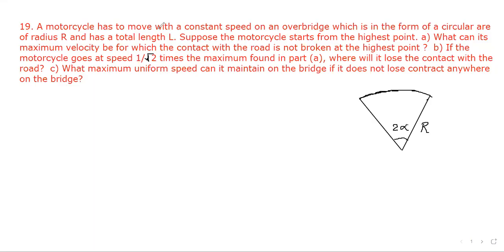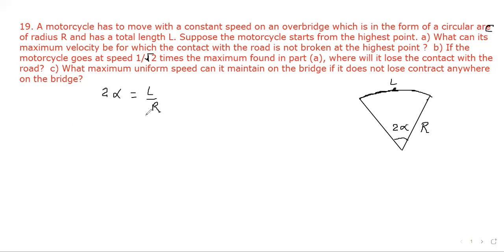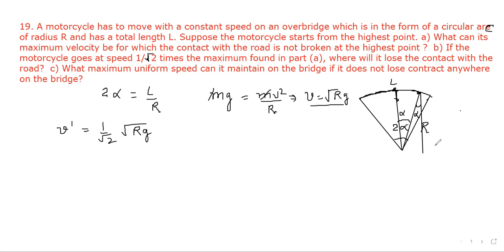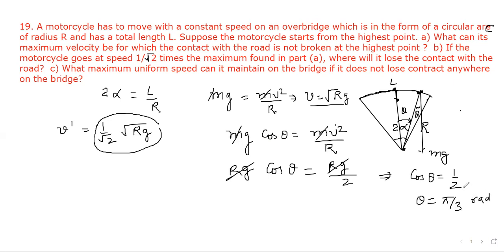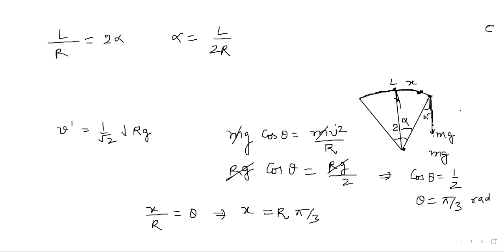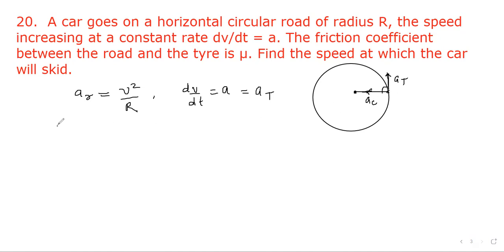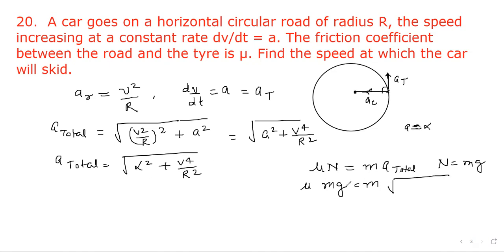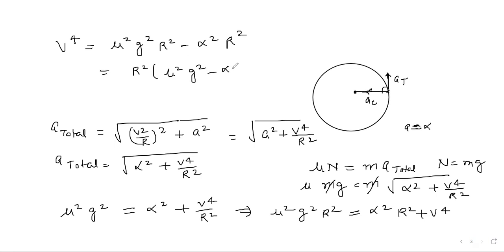Physics : HC Verma Part- I Chapter-7 Circular Motion Q: 19 and 20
A car goes on a horizontal circular road of radius R, the speed increasing at a constant rate dv/dt =a . The friction coefficient between the road and the tyre is μ.  Find the speed at which the car will skid.